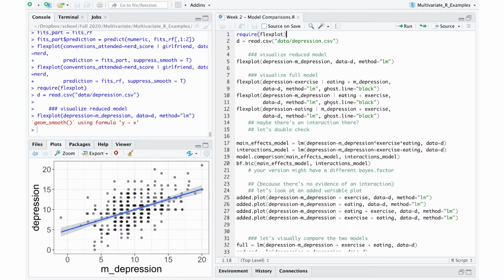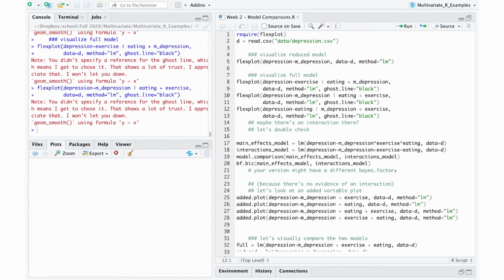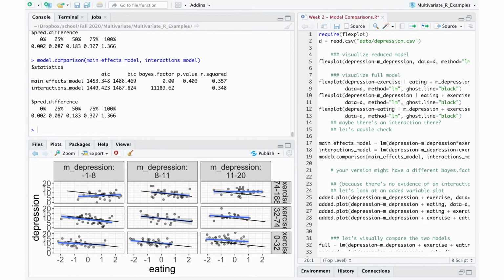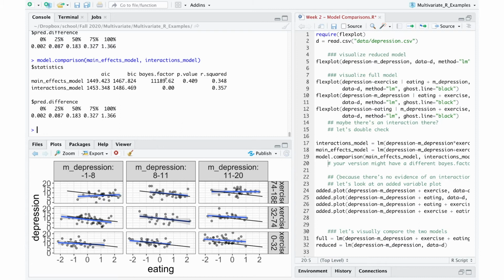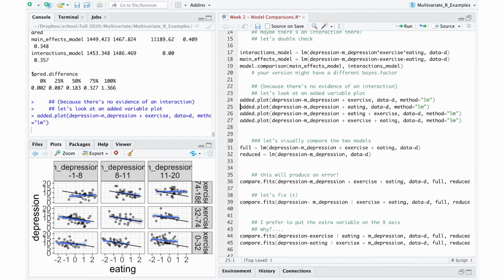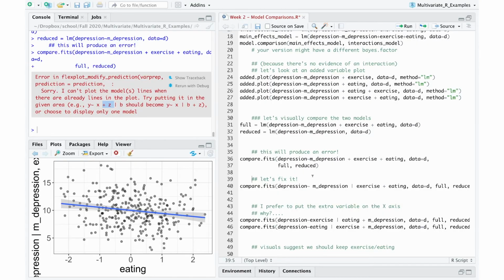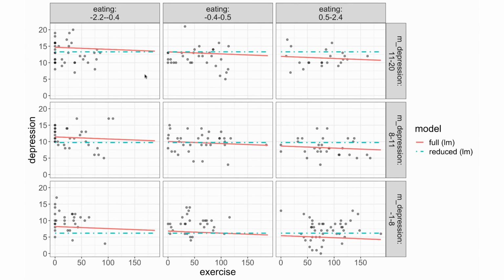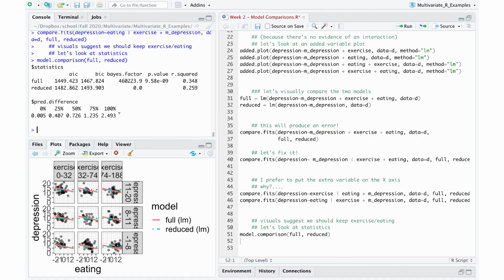Doing Model Comparisons in R